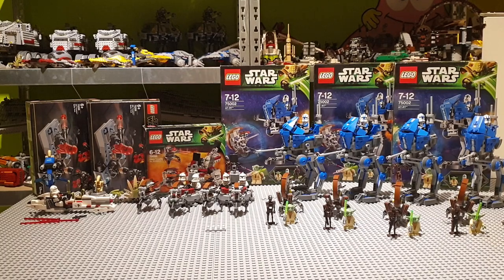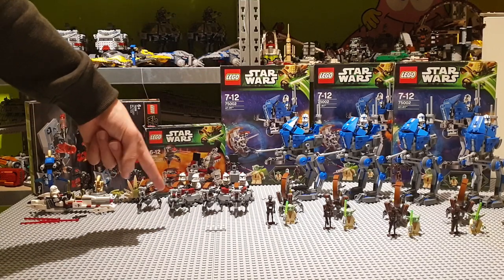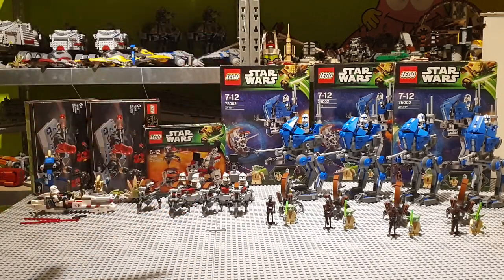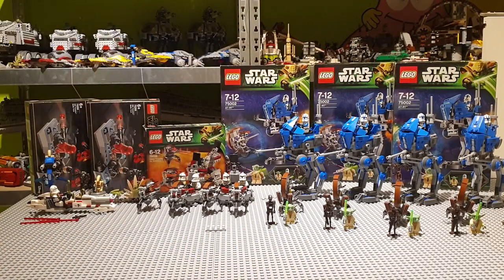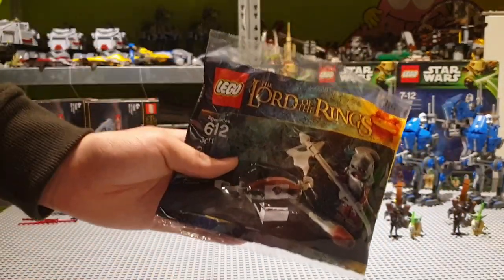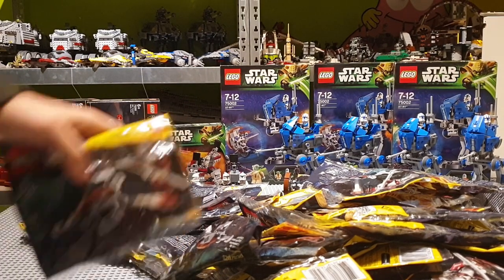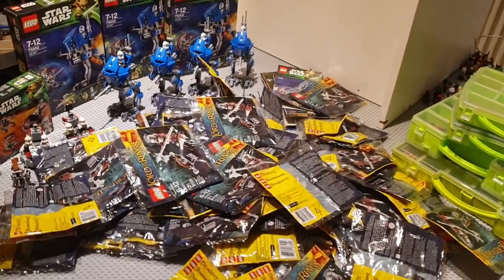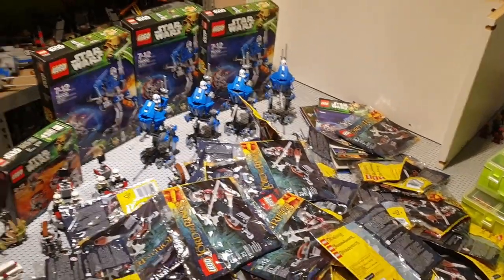LEGO 501st Troopers, BARC Trooper, Phase One Clones and Uruk-Hai!! | BrickLi's Haul 2 | (13+)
➤Hey Bricks it's BrickLi here with a new video for you to enjoy! I finally got some 501st AT-RT's and another BARC Trooper pack! Also decided to pick up some other awesome sets! Have fun watching!

➤ I have 3 rules for the comments, so please follow hem or your comment will be deleted:
Alright, the 1st rule is actually not so bad:
1. Have fun! I'm working on this YouTube page to get involved with all of you! That being said I read every comment and love interacting with you. If I have made your day better with one of my videos, that's an accomplished mission for me!
2. If you show me some awesome stuff on Instagram DM, fine, but don't spam every video with pleading messages.
3. If you want to notify me on a mistake I've made like a mispronunciation of a LEGO Minifigure's name, please read the comments for someone else who has already notified me, before doing it yourself.